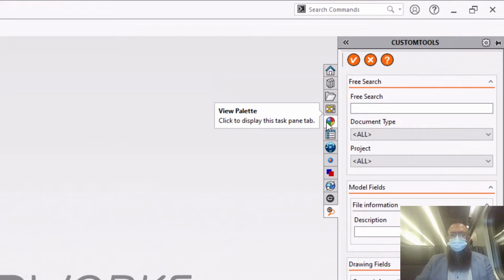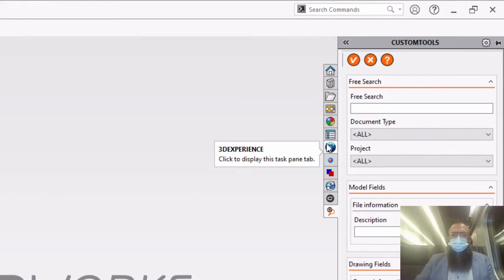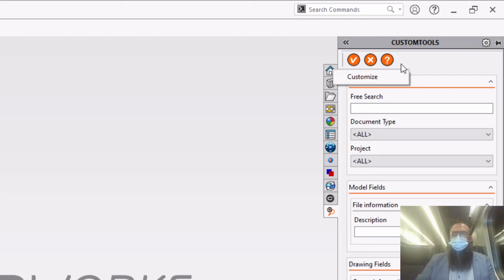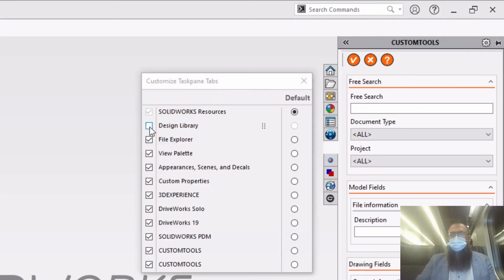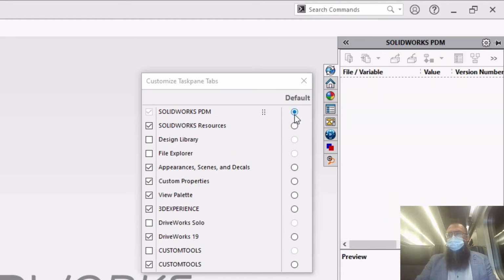SOLIDWORKS TUTORIAL: How to customize the task pane tabs in SOLIDWORKS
Since the SOLIDWORKS 2019 version, users can customize the task pane to fit their needs and in this week's tutorial, Lennart shows you how.